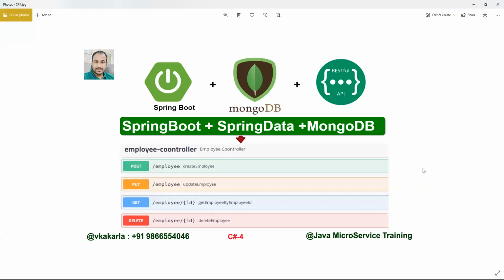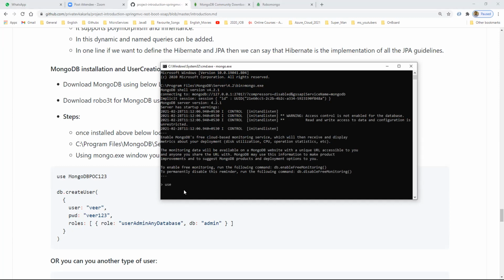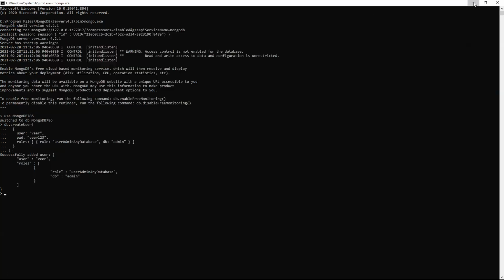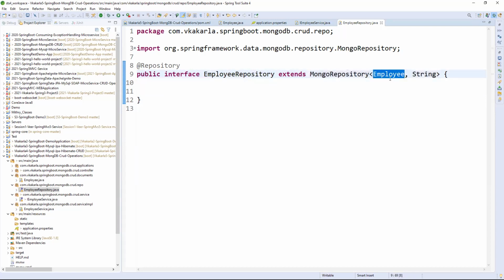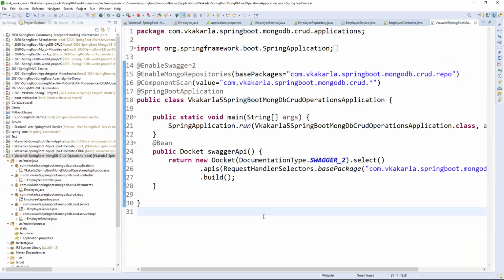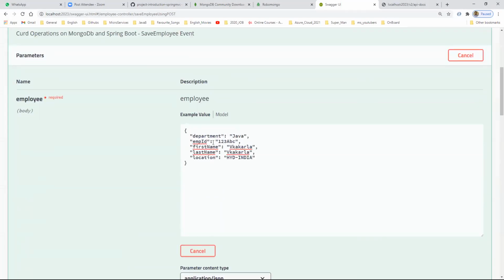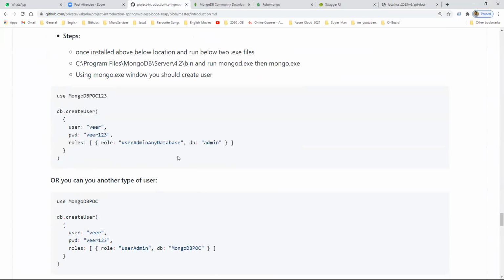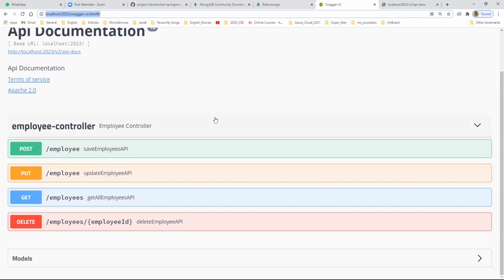C#4 : SpringBoot + SpringData + MongoDB CRUD Operations